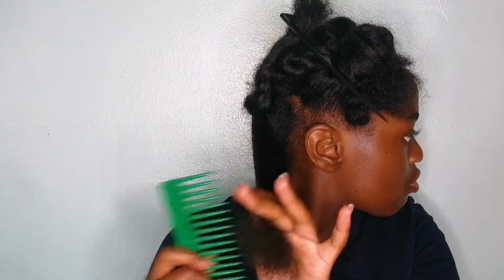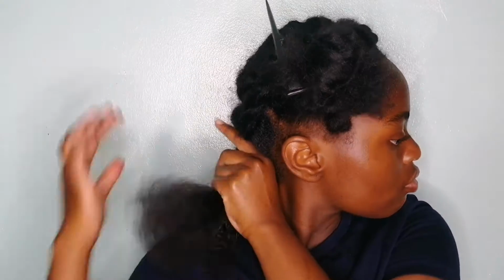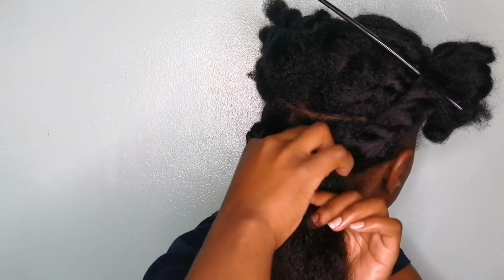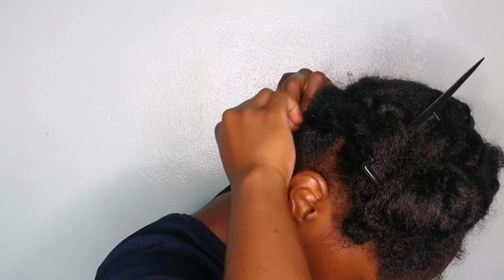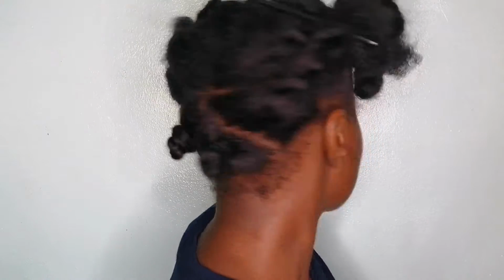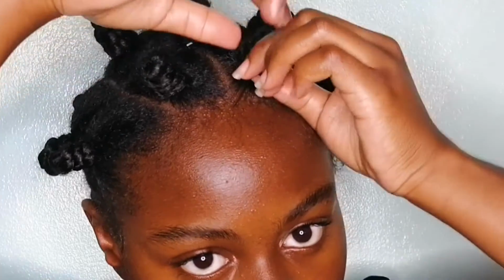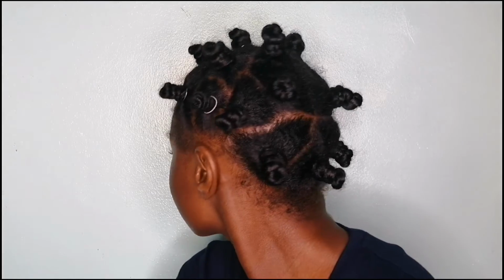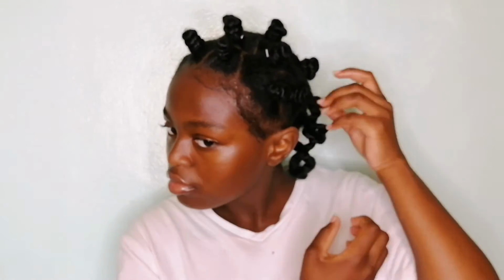Bantu Knot Out on Stretched type 4 hair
Hey loves❤️
I'm finally back with another natural hair video.
I hope you all enjoy this one😜

Socials ~☘️
IG :Melanin Beauty (@melanin_beauty5) • Instagram photos and videos